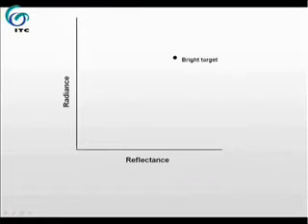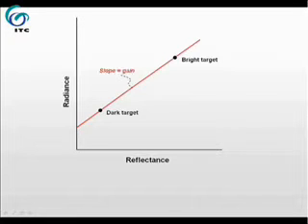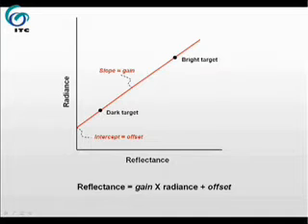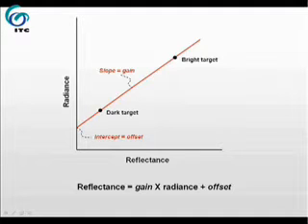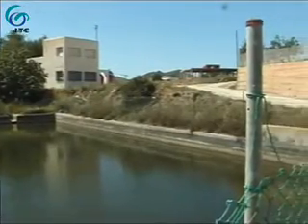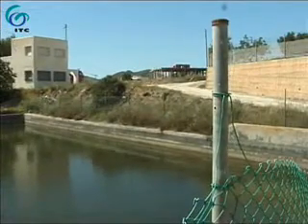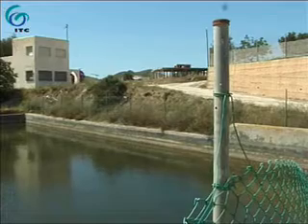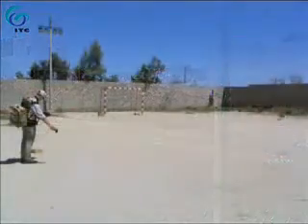Hyperspectral Calibration part 2 of 2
This film "Calibration of Hyperspectral Imagery" is part of a CD entitle "Instructional Videos on Spectral Field Techniques". It was prepared by the Department of Earth Systems analysis of the International Institute for Geo-Information Science and Earth Observation (ITC), Enschede, The Netherlands. It shows a hyperspectral / LIDAR plane as well as calibration measurements with the ASD FieldSpec.